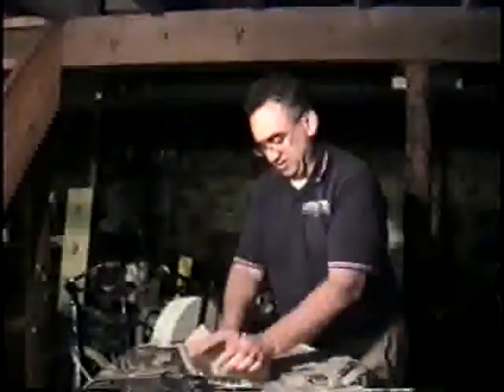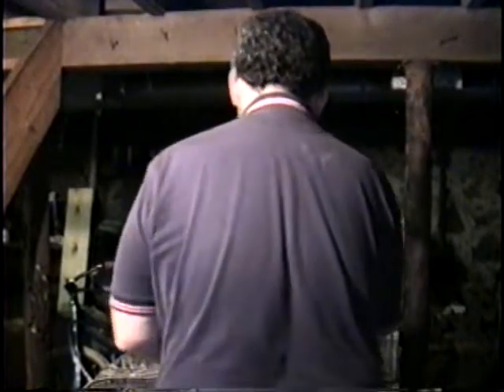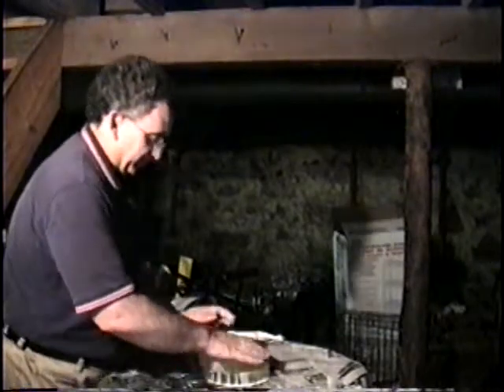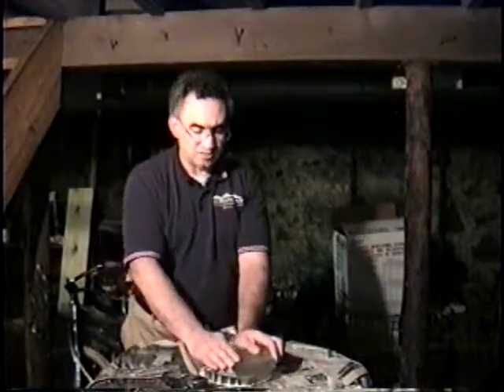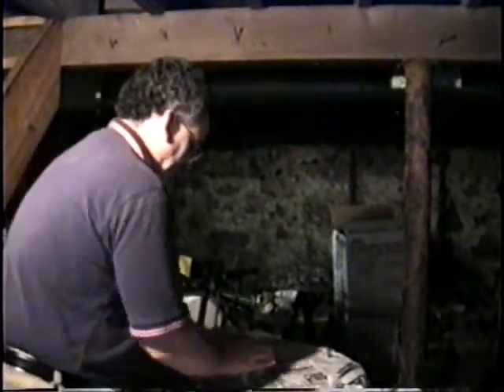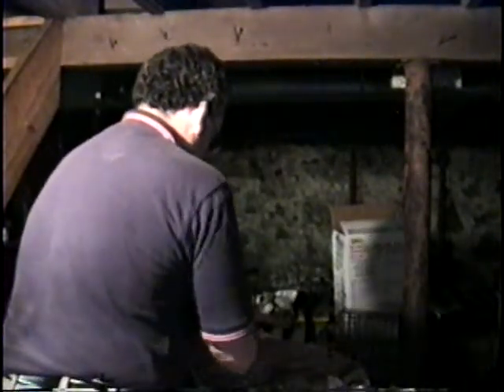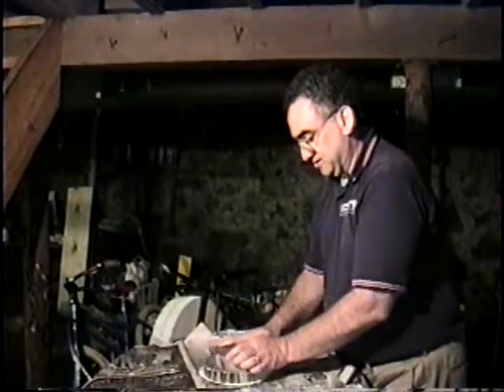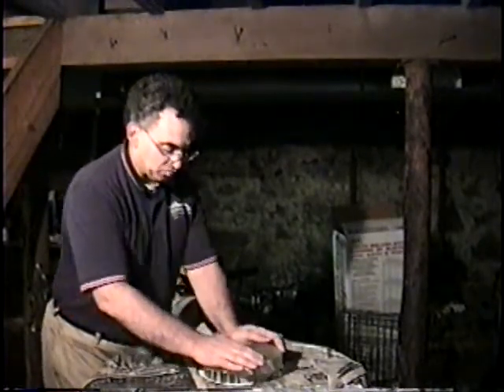Optical Flat Part 3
Part three on how to make an optical flat. Part Four may be reached through this URL